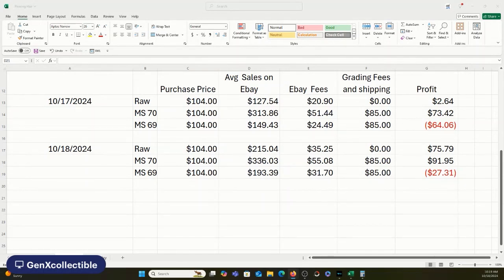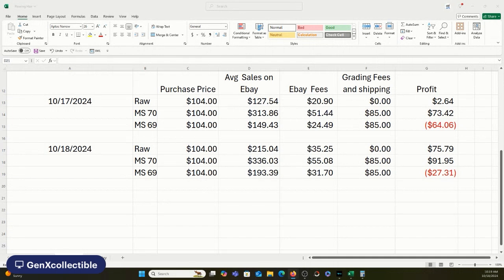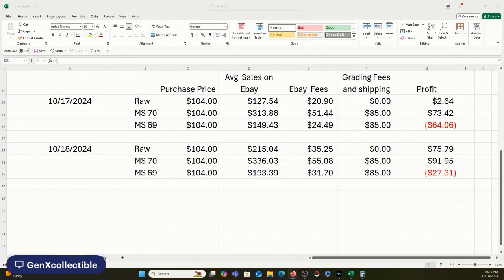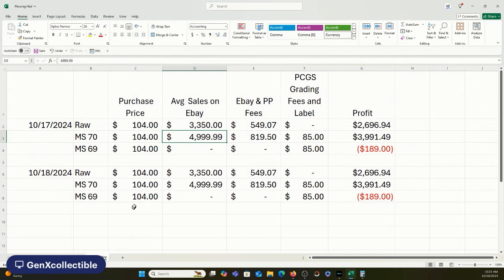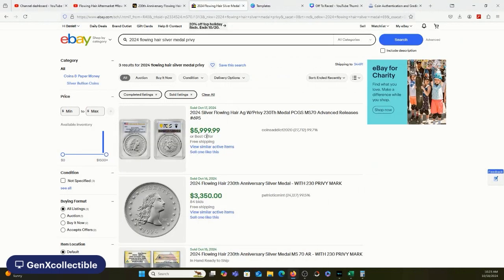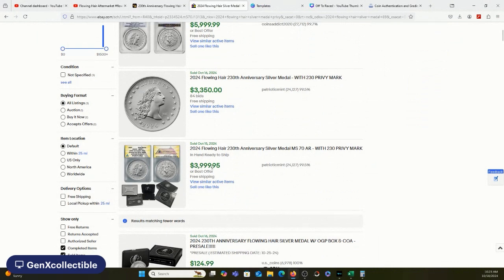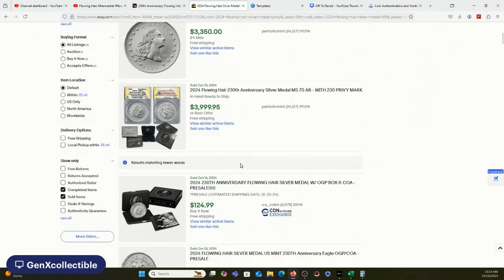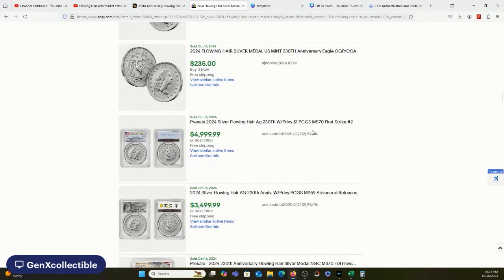Flowing Hair Medal Aftermarket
Update on secondary market for the Flowing Hair medal.

Camera : Canon M50 Markii

With the aftermarket conditions changing rapidly, update on the sales/profit information.

Canon Webcam starter kit
Camera Desk Mount
Lighting kit
Microphone
Microphone Preamp
Microphone arm
Audio interface
Elgato Stream Deck

Shipping equipment
Shipping Label printer
Labels
Shipping scale

Coin supplies
Coin Scale
USB microscope
Hand held magnifier
Rare earth magnet
40mm (American Silver Eagle size) capsule and container
20mm capsule and container 1/4 oz gold Eagle
1/10 oz gold Eagle capsules and container